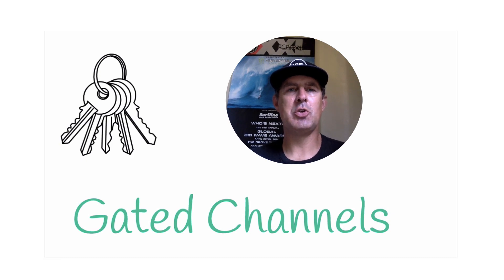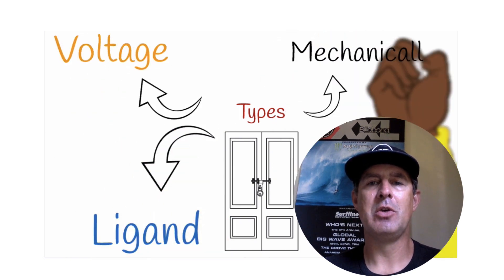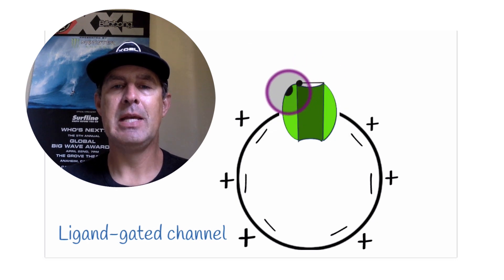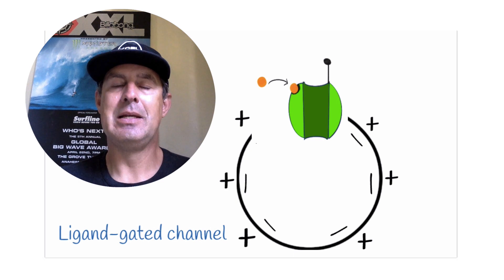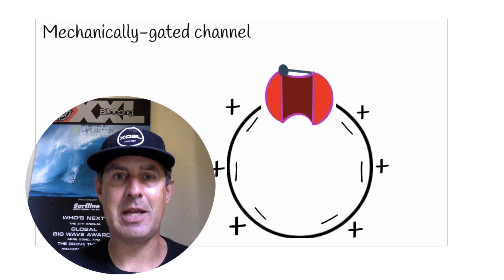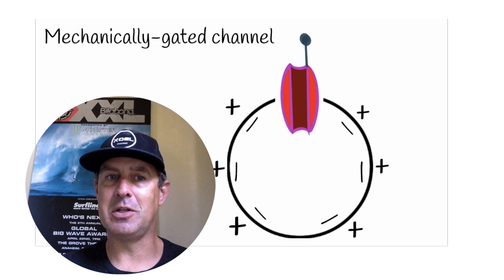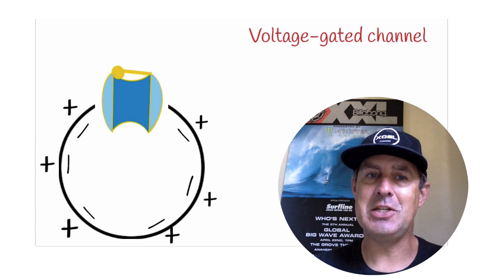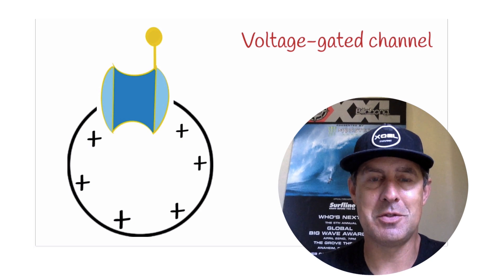Gated Channels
Ligand-gated; Mechanically-gated; Voltage-gated Channels